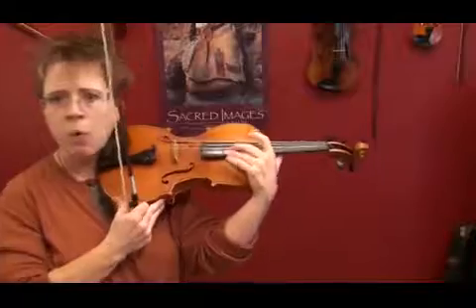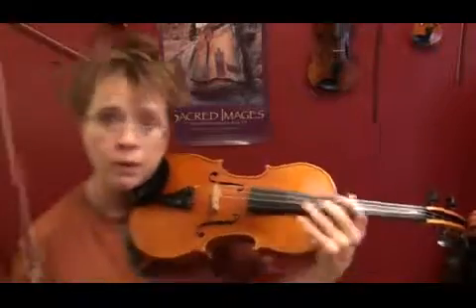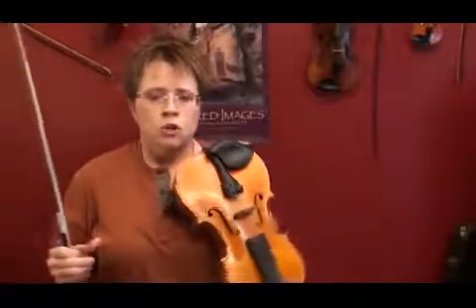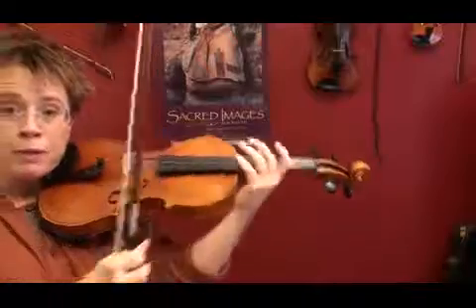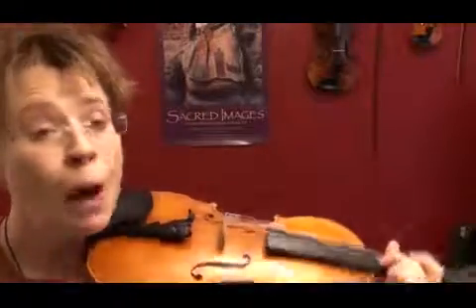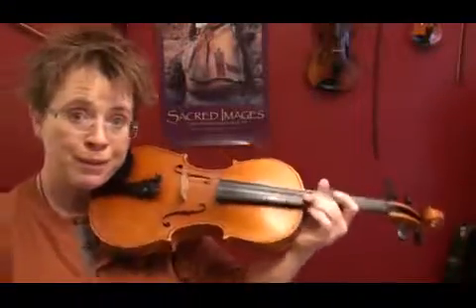Quick Basic Tips for Violin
Everyone can learn Violin Fiddle Lessons, regardless of where they live, even in rural areas